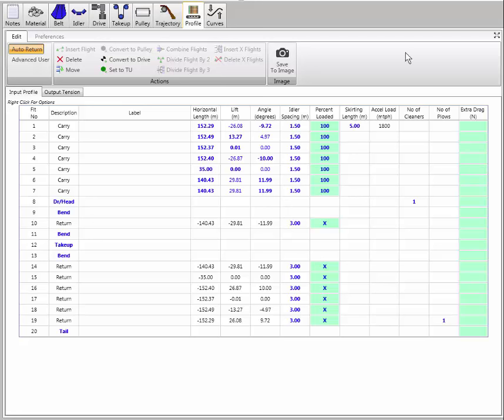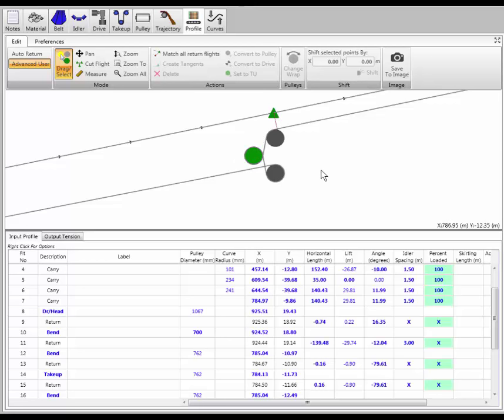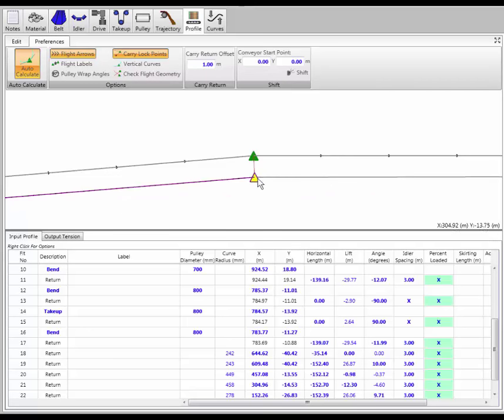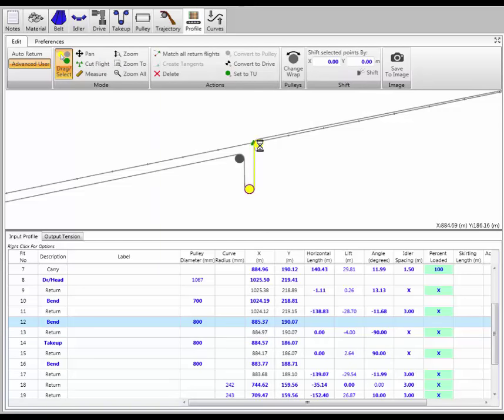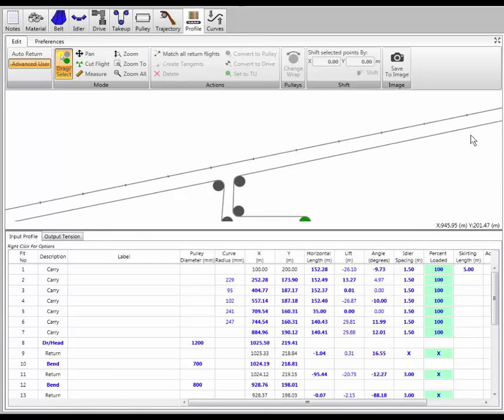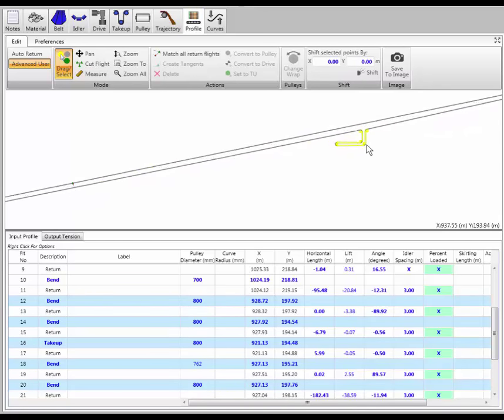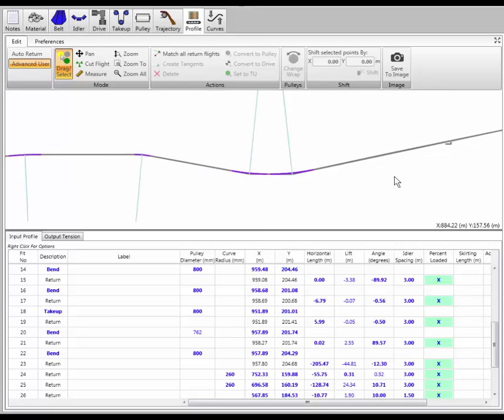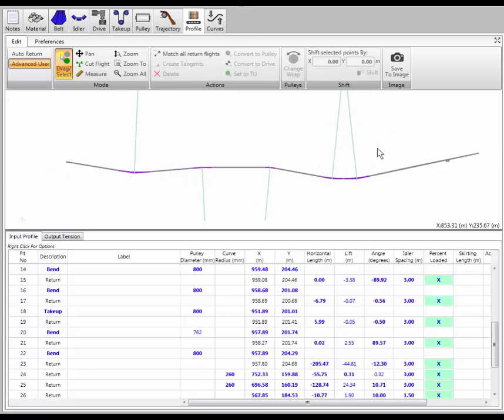Belt Analyst Version 16 Sneak Peek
A sneak peek into some of our new features for our Belt Analyst version 16 release.